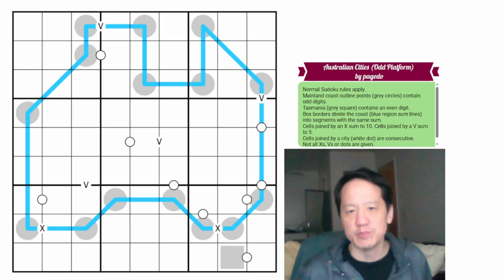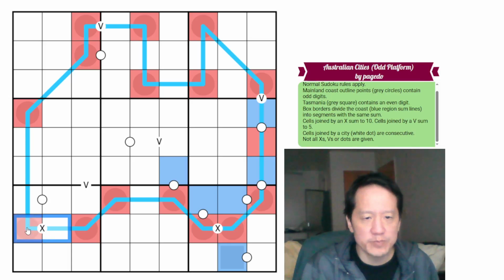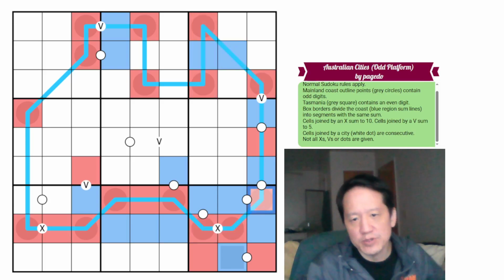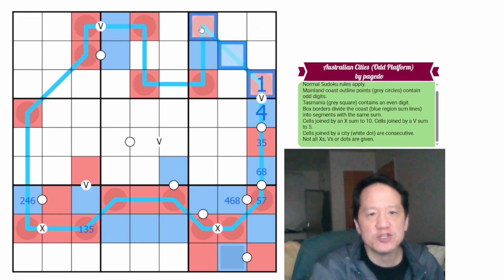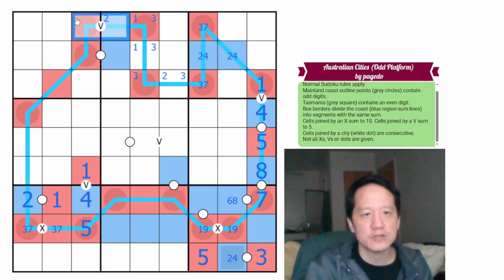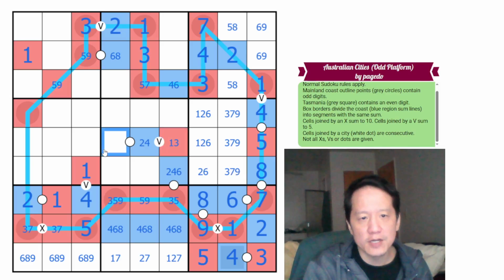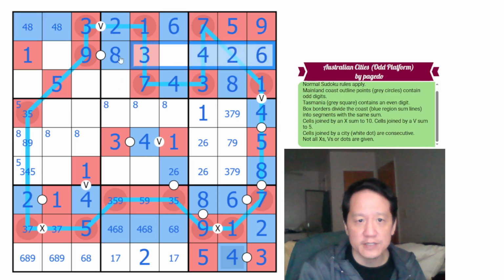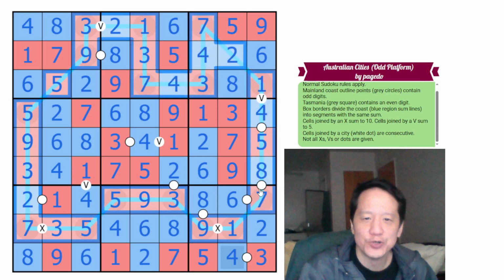Learn How To Sudoku with Australian Cities (Odd Platform)